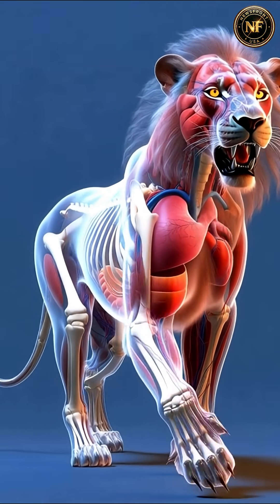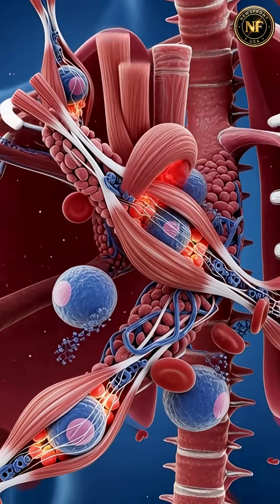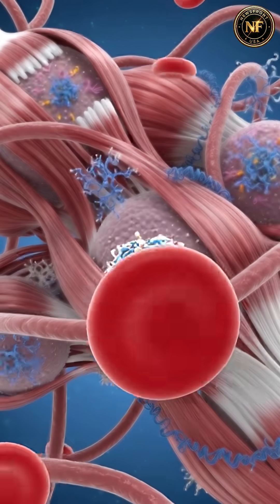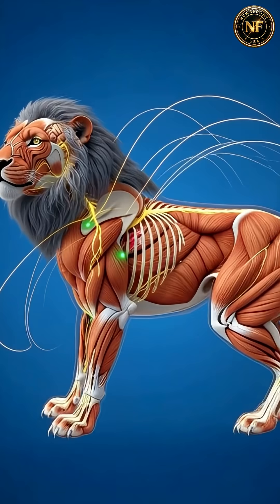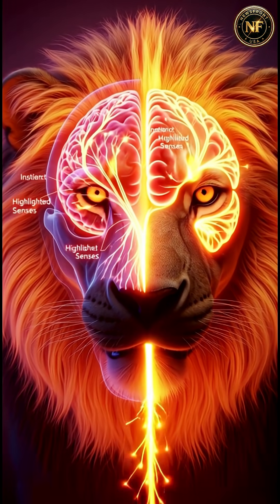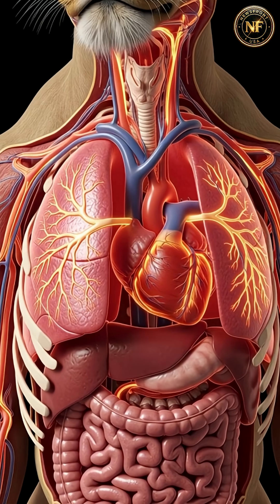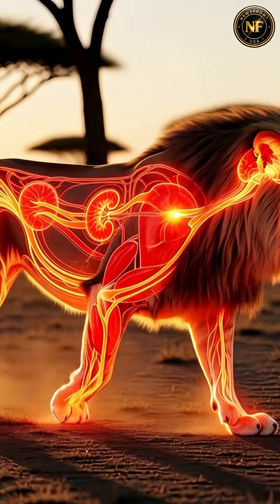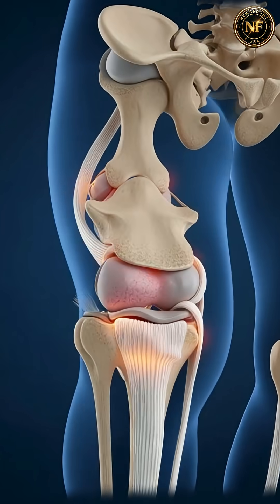The Lion’s Body EXPOSED — Anatomy of a Perfect Predator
“Inside a LION’s Body — The Science of a Super Predator”
“What’s REALLY Inside a Lion? 3D Anatomy Explained”
“The Lion’s Hidden Power — Full Body Breakdown”
“Unveiling the Beast: Lion Anatomy Like Never Before”
“How a Lion’s Body Works — Stunning 3D Medical Reveal”
“The Ultimate Predator: Inside the Lion’s Biological Engine”

Step inside the anatomy of a lion like never before.
This cinematic 3D medical breakdown reveals how the lion’s muscles, heart, lungs, brain, bones, and hormones work together to create one of the strongest predators on Earth.

We explore:
🦁 Full lion anatomy
💪 Muscle power & structure
🫀 Heart and lung strength
🧠 Neural and sensory systems
🔥 Hormonal survival responses
⚠ Hidden weaknesses & risks

If you love animal science, 3D anatomy, and wildlife biology, this is for you.

Welcome to NewsFront-USA, your trusted source for real-time breaking news and updates from across the United States and around the world.
From politics and entertainment to major events and disasters — we bring you accurate, fast, and reliable coverage every day.

🎬 Topics We Cover:
• U.S. and world news
• Politics & government updates
• Entertainment & celebrity headlines
• Natural disasters & global events
• Trending stories and viral moments

✅ Follow us for daily updates and factual reporting that matters.